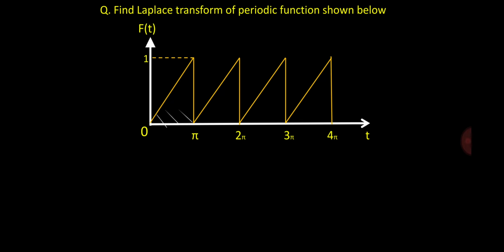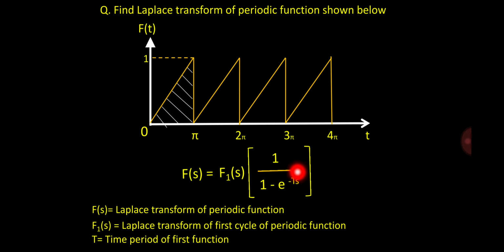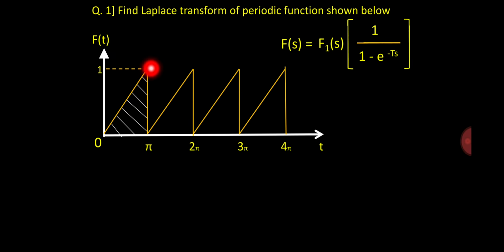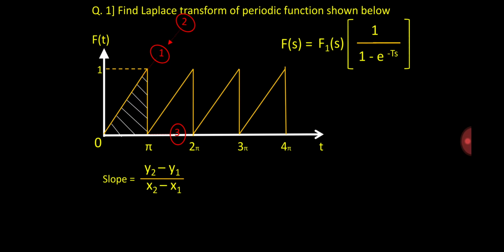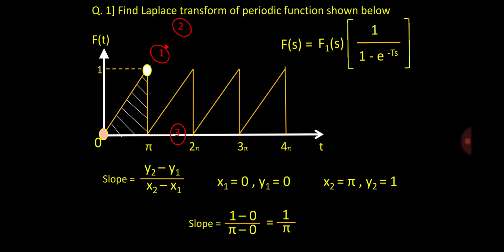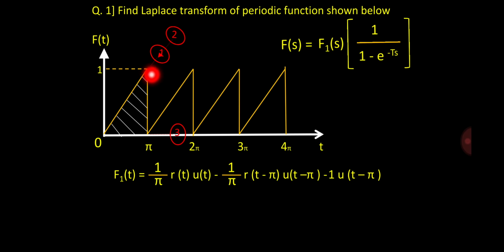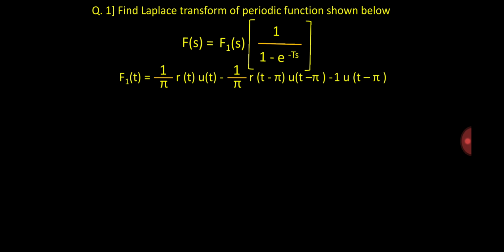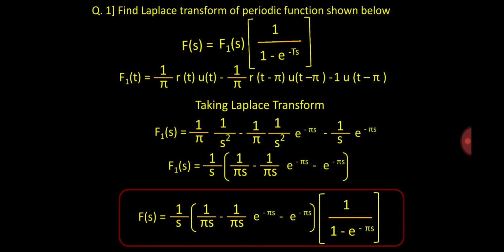Laplace Transform of periodic function ( with Animation)